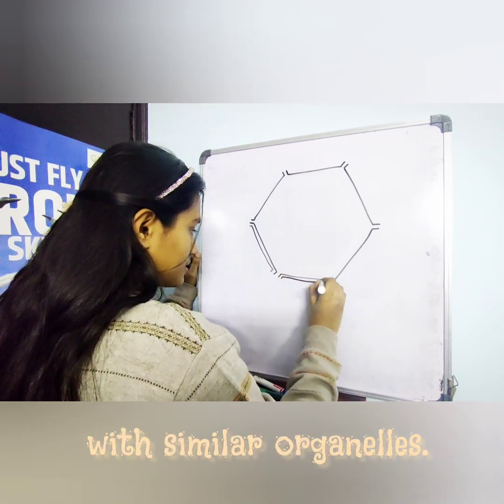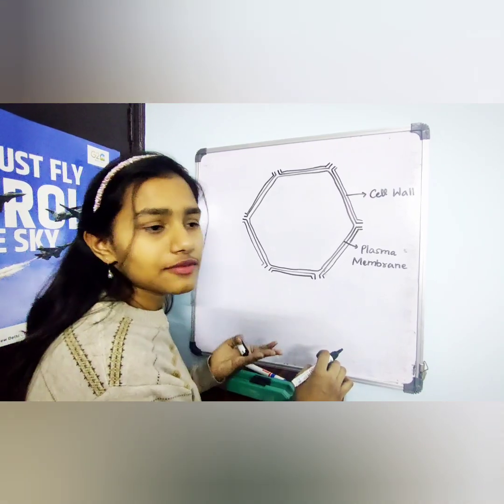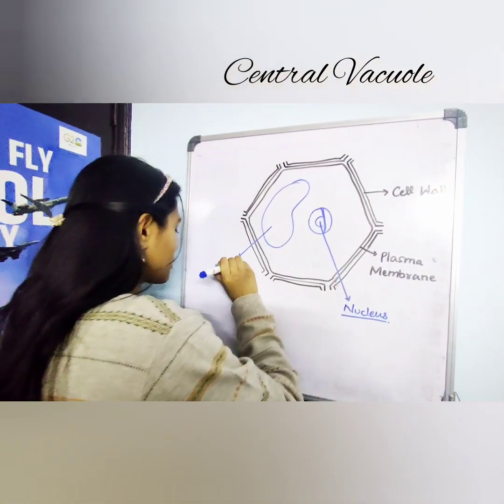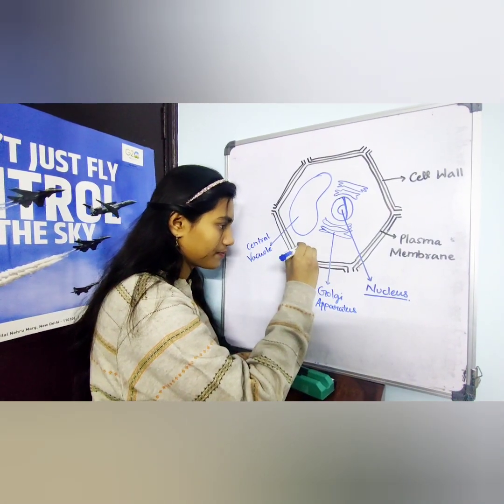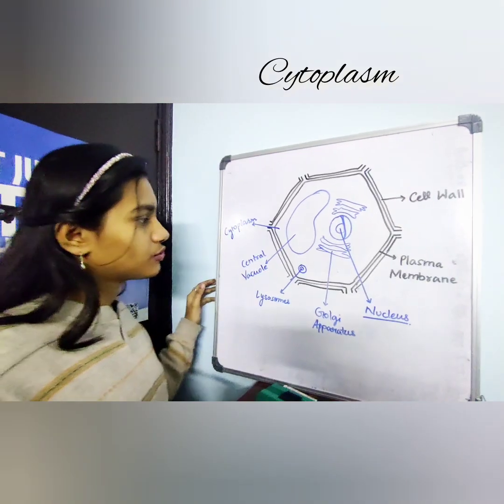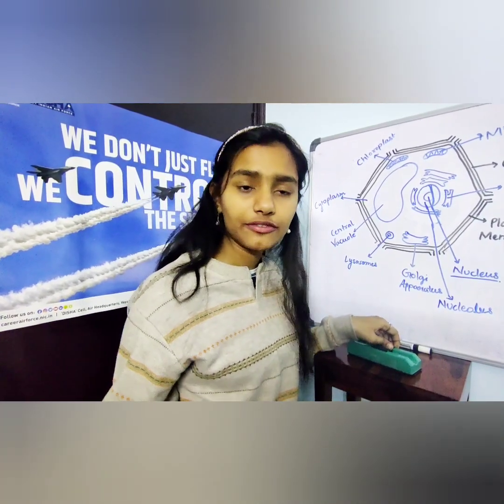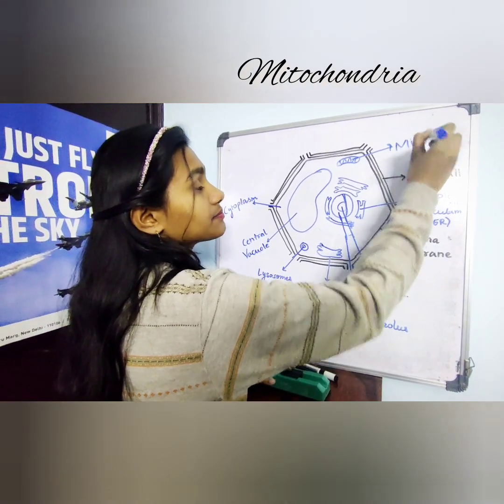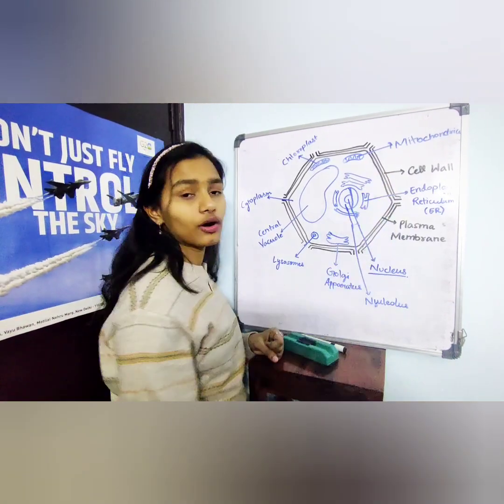explain plant cell class 9 | inside plant cell | plant cell biology | diagram of plant cell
Plant cell structure and function. Plant cell and its inner organelles.
Explanation of plant cell and cell organelles by Shaina Jamdagni beautifully.